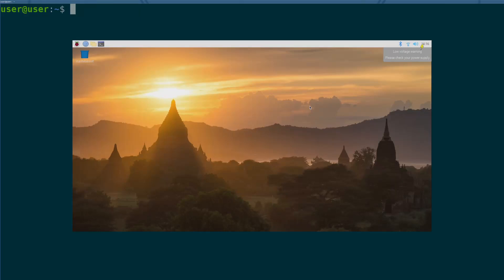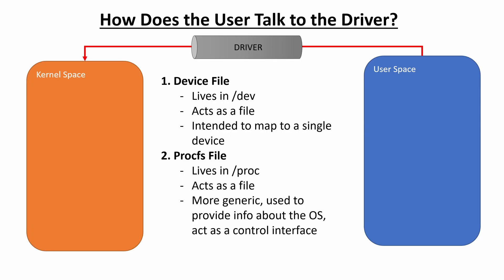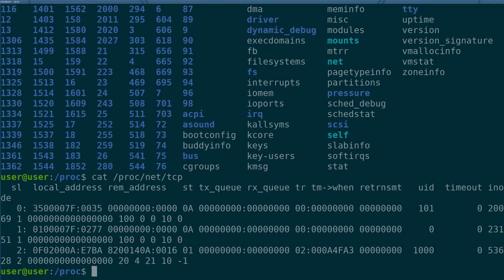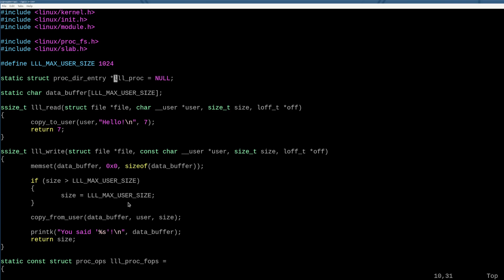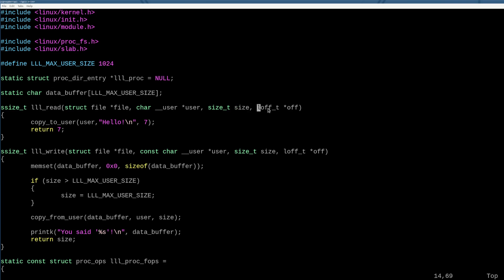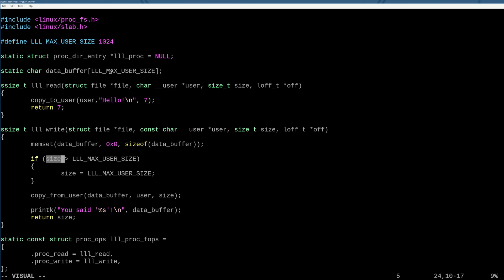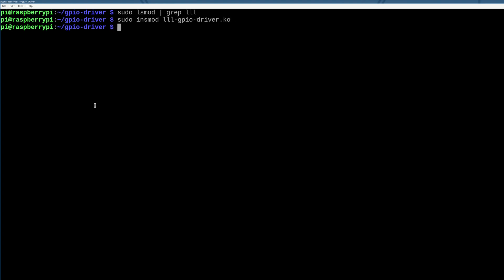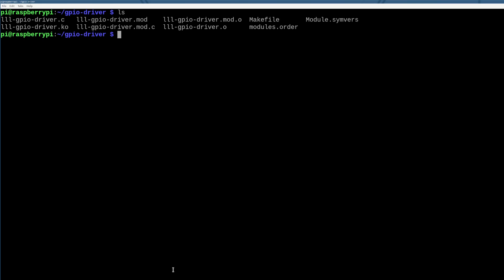A Special Filesystem? | Coding the ProcFS File System | Raspberry Pi GPIO Driver Development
In our previous video, we discussed how to create a driver for the Raspberry Pi. Doing this gave us code execution in the Kernel so that we could legally access addresses otherwise forbidden in user space. In this video, I show you all how to create an interface between the user and the drive via the procfs filesystem. Doing this allows us to access the driver and send data to it from the command line. In my next video, we finish up the driver and control the GPIO pins via our driver from the command line: all in C/C++!